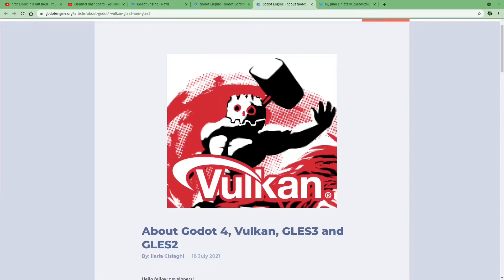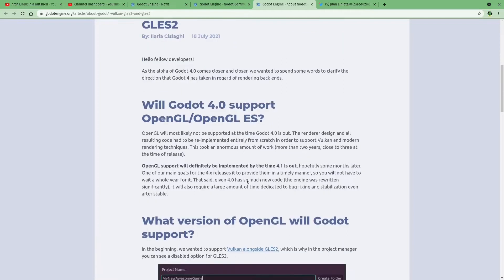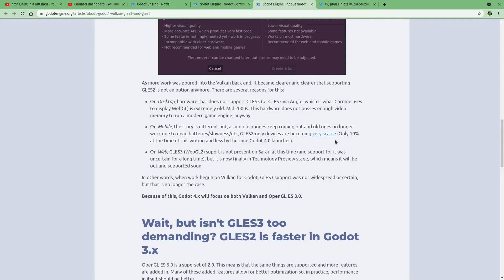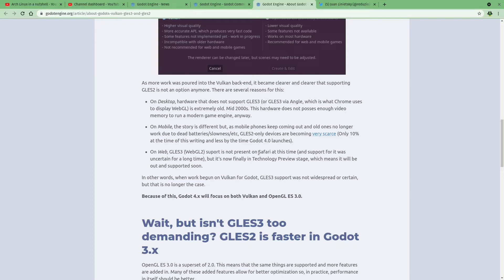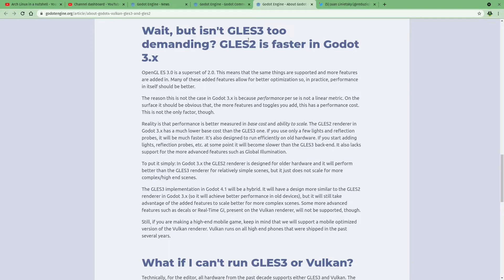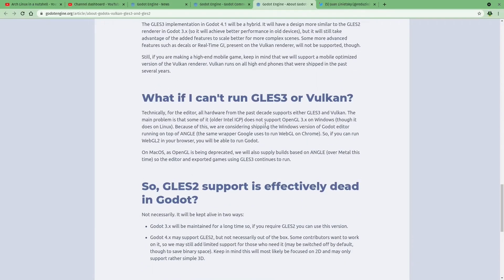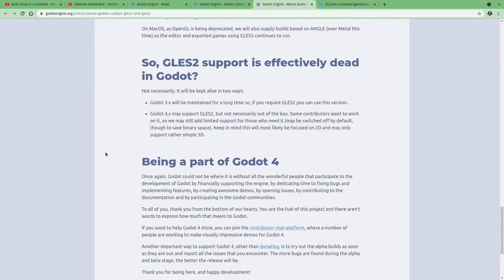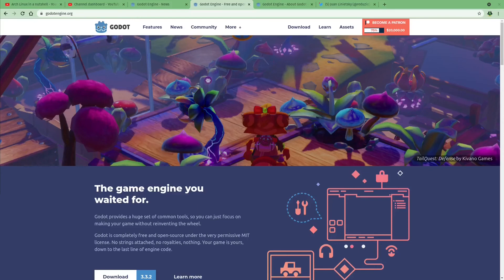Godot 4 Graphics Support Update!